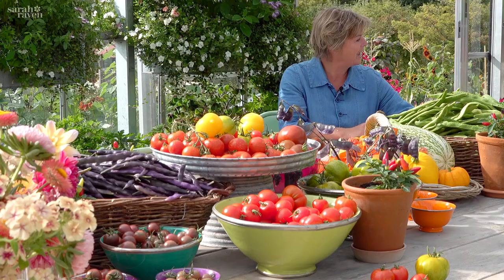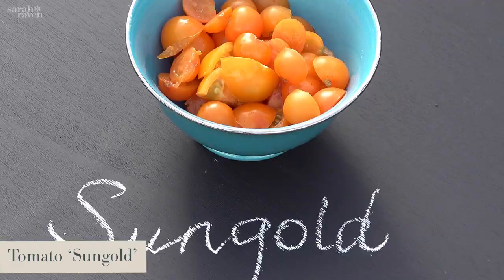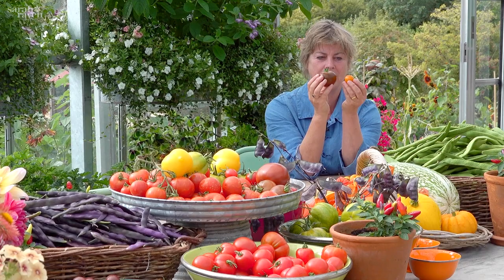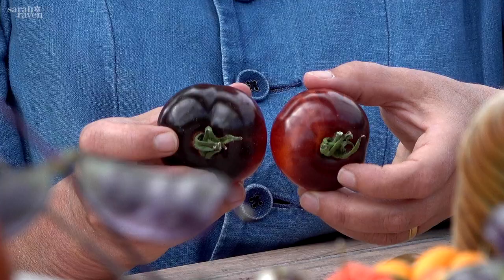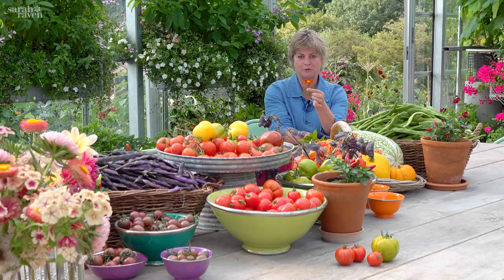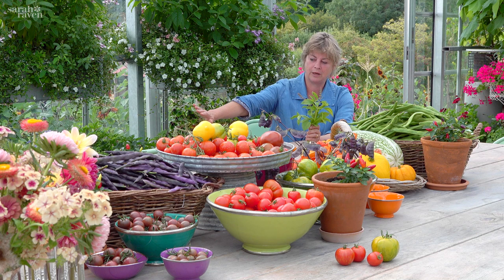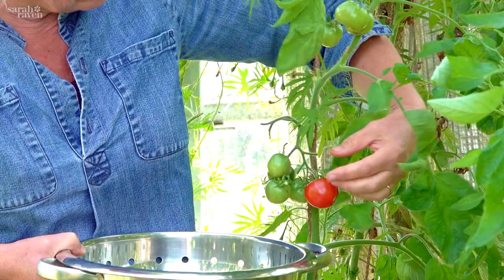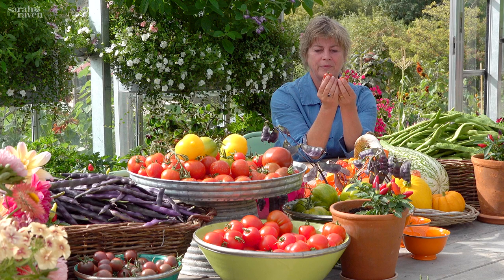Sarah's favourite tomato varieties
Join Sarah in the greenhouse at Perch Hill, as she discusses her top tomato varieties for taste, texture and health benefits